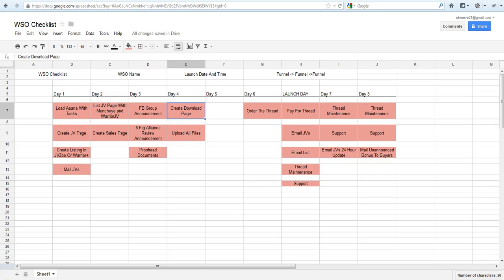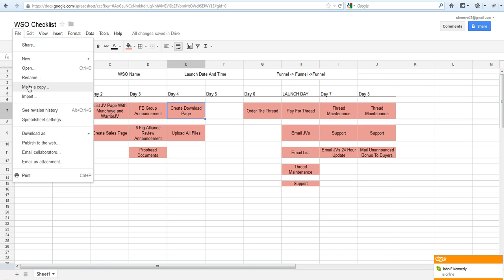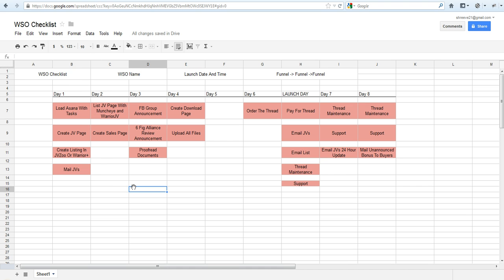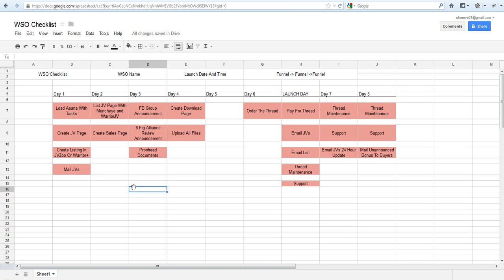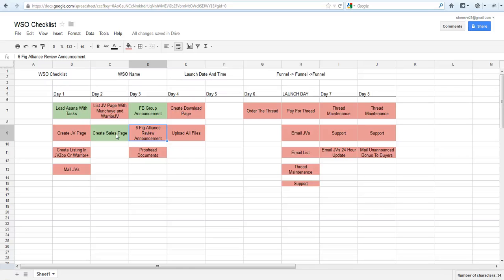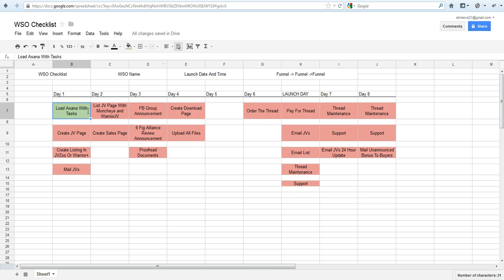WSO Project Management Checklist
WSO Checklist